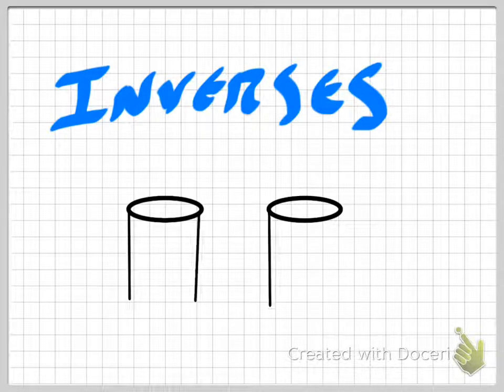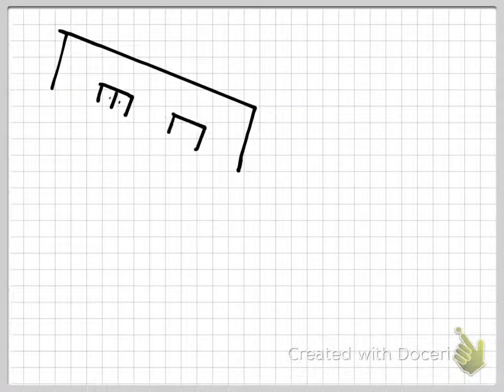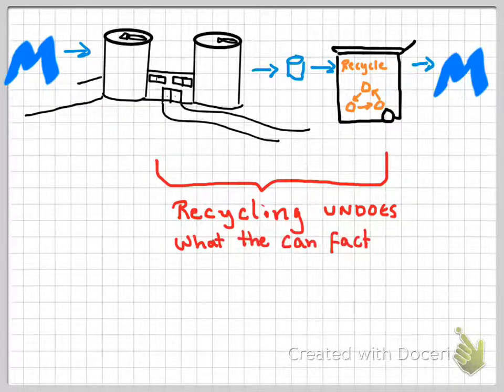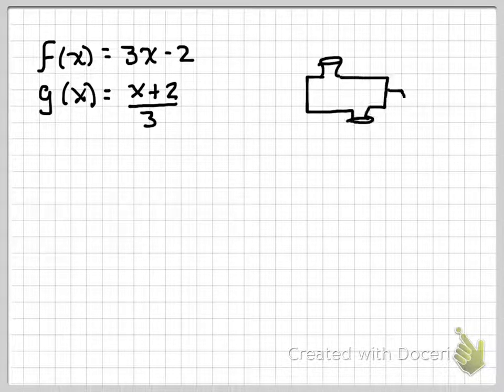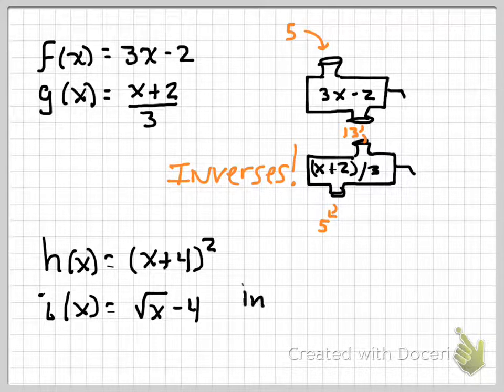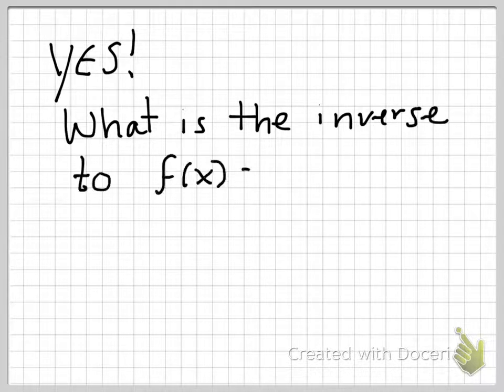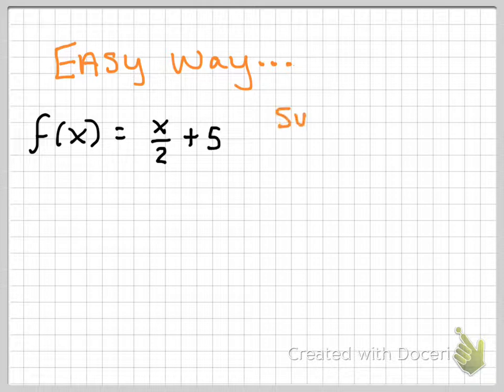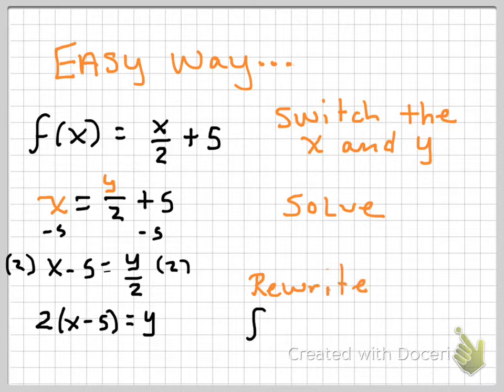intro to inverses